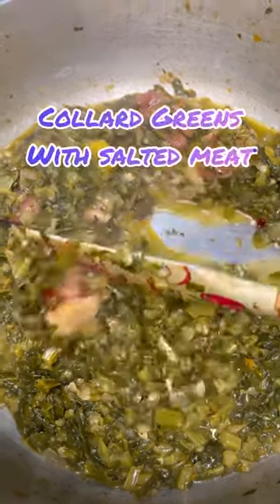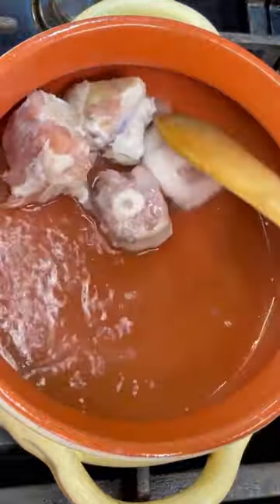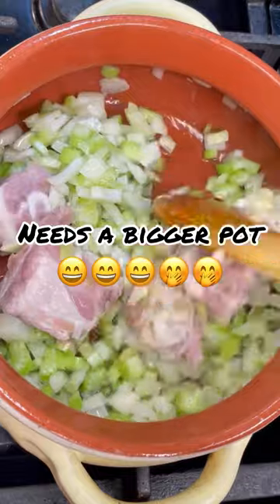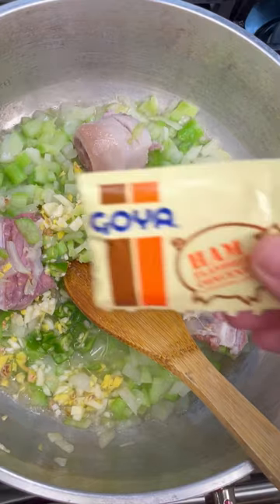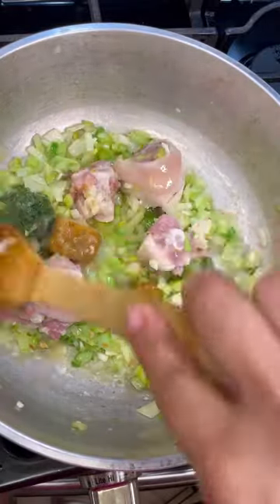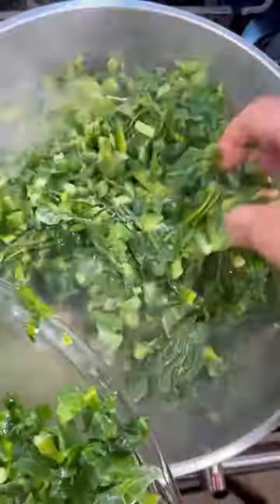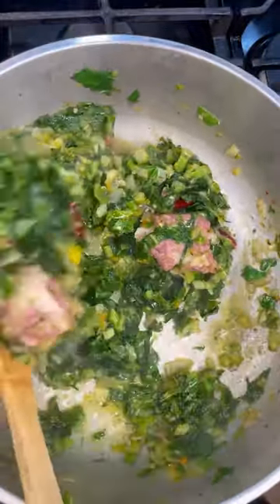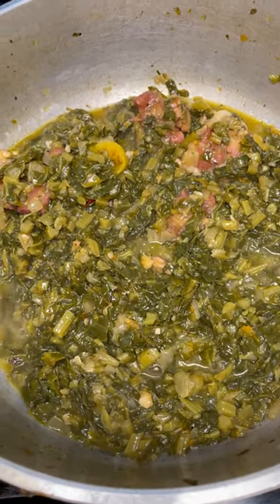Collard Greens with salted meat